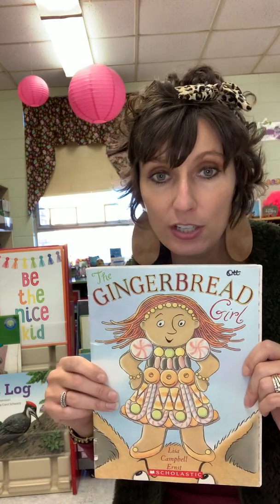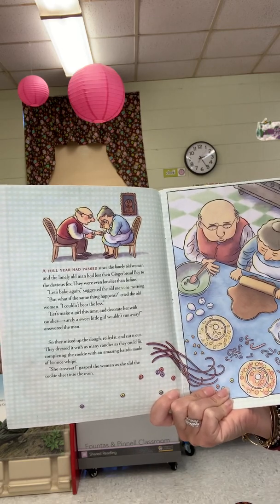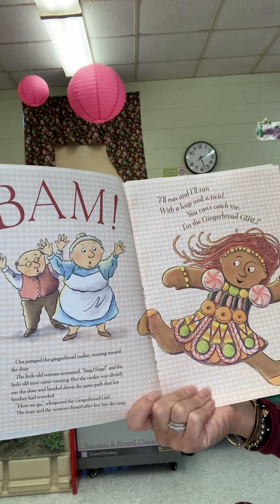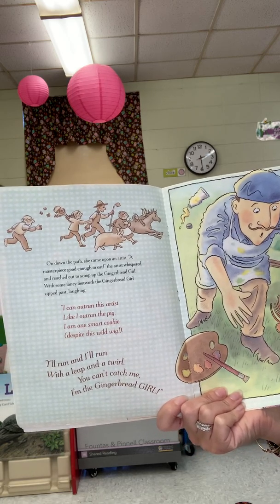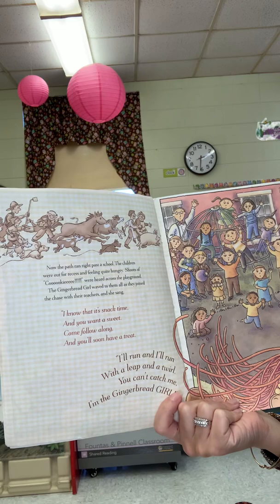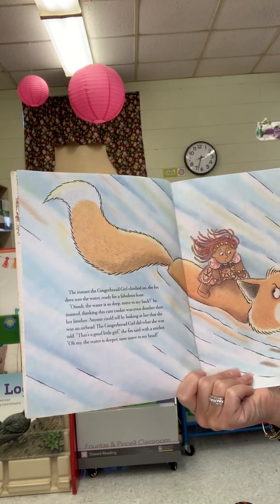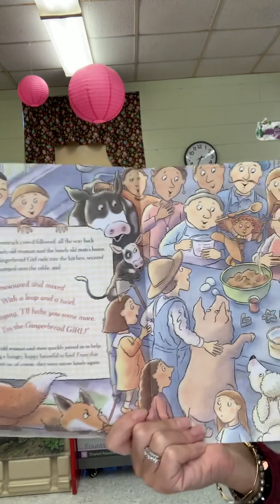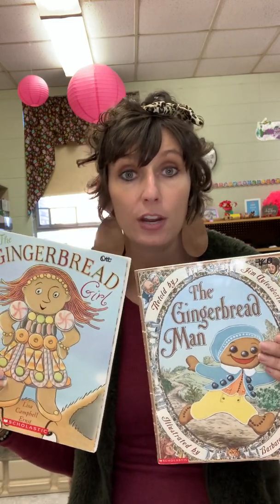The Gingerbread Girl Book 2